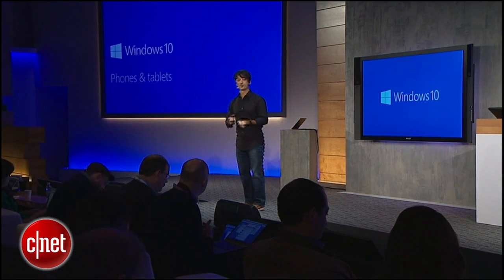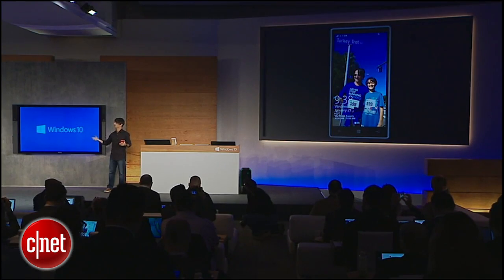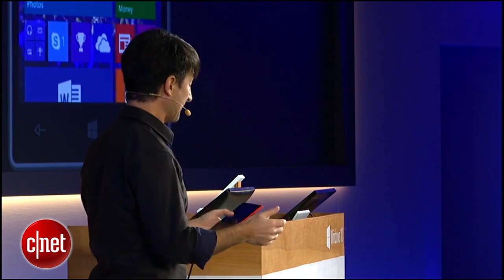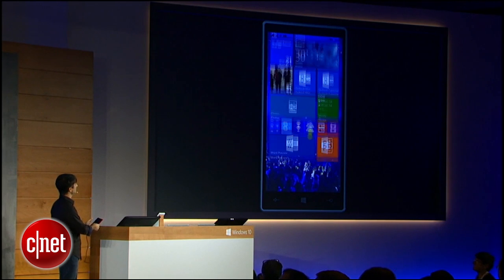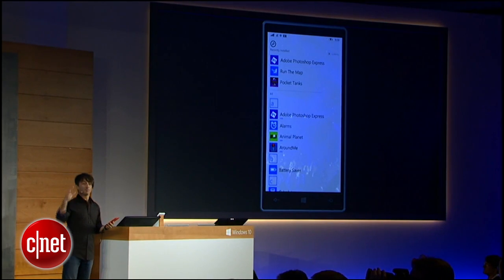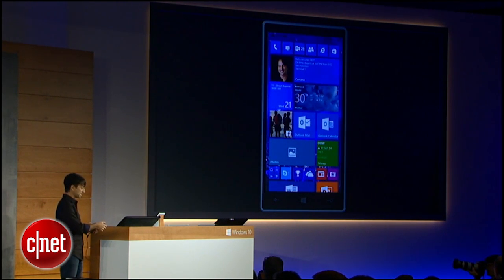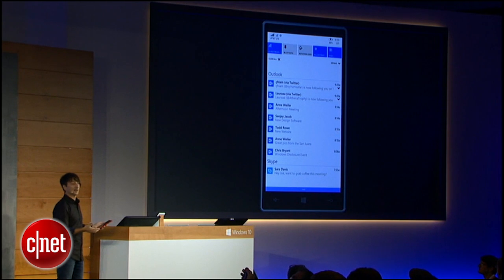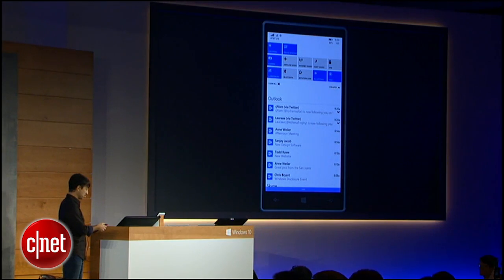Microsoft shows off Windows 10 on a Lumia smartphone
It's still in development, but Microsoft is building a version of Windows 10 for smartphones and smaller tablets.